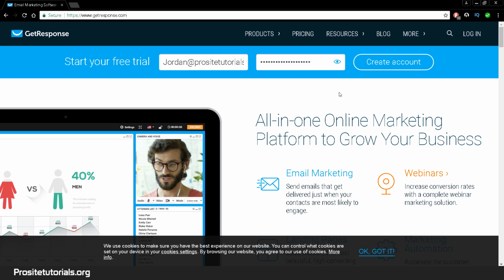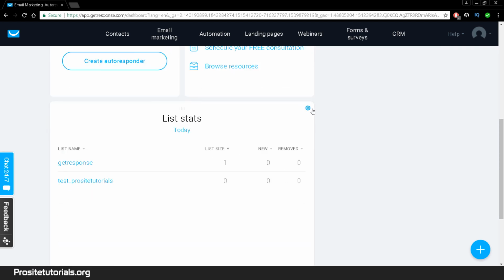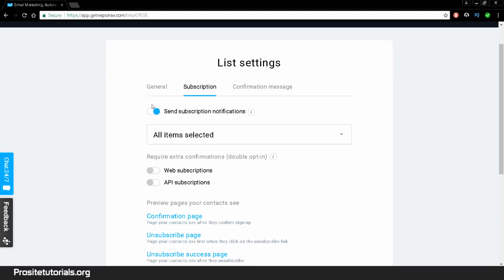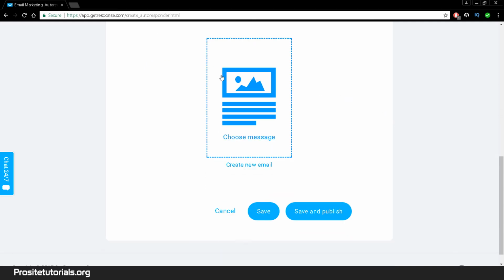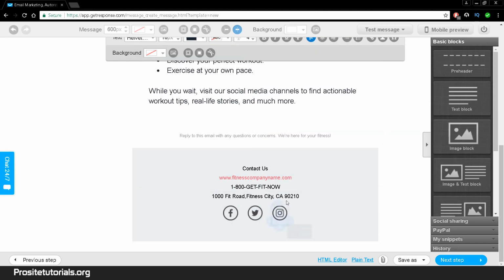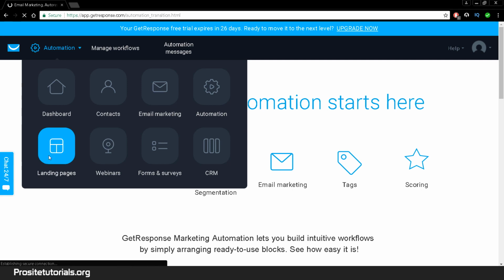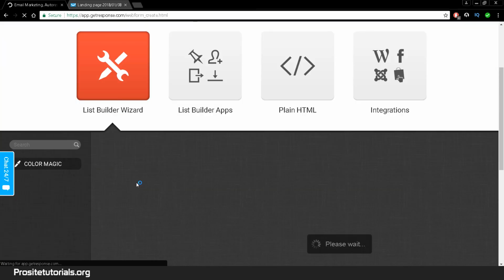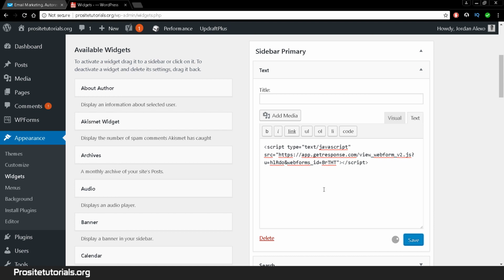GetResponse Free Trial - Review & Step by Step Tutorial To Email Marketing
This GetResponse Tutorial for Beginners walks you through setting up your getresponse email marketing and automation system step-by-step.

Video Timestamp
Introduction: 0:00
Pricing: 3:45
Getresponse Dashboard: 5:30
Adding widgets: 8:15
Contact: 9:05
Newsletter: 17:06
Getresponse Autoresponder: 18:25
Email Drag and drop: 23:00
Getresponse Landing Page: 34:00
Creating an Optin form: 39:00
Optin form Installation: 45:00

Why Use GetResponse Autoresponder?

One of the main features of  GetResponse is their autoresponder. Of course, they have other important features. But this is one of the main reasons.

If you want to start building an email list then certainly you don't want to spend your time manually sending messages to your subscribers. Otherwise, you probably wouldn't have enough time for anything else.

An autoresponder let's you automatize the entire emailing process. All you need to do is setup the sequence of messages you want to send and build a squeeze page or optin form to capture new leads.

Afterward, whenever someone subscribes to your list they will automatically receive those messages into their inbox.

Besides, Getresponse has a clean and user friendly interface. You will also find plenty of video tutorials to help you use their service and also grow your email list.

GetResponse Pricing

Getresponse has four different plannings. This includes:

- $15/month - Basic planning ideal for newbies who want to start building their email list.
- $49/month - Pro planning if you want to do webinars up to 100 people. A great way to promote products and quickly build your email list.
- $165/month - Max planning if you want to do webinars up to 500 people. I recommend this planning if you are already an experience Internet marketer.
- $1199/month - Enterprise planning. This planning includes all the features, such as: account manager, dedicated infrastructure, dedicated IP address and more. Before you get this planning, you can always try their demo to see if this is exactly what you want.

Getresponse Landing Page

If you don't have a website or the necessary tools to build a professional landing page then you might want to use this unique feature. Getresponse has a drag and drop system that let's you easily create great looking landing pages.

For instance, squeeze pages, sales pages, etc. Without this feature, you probably would need to waste money in Leadpages or Clickfunnels.